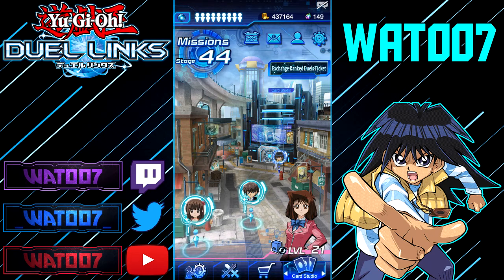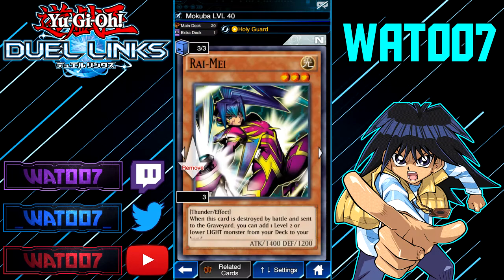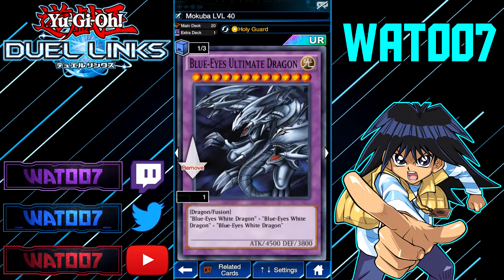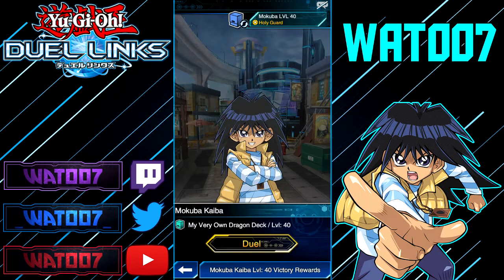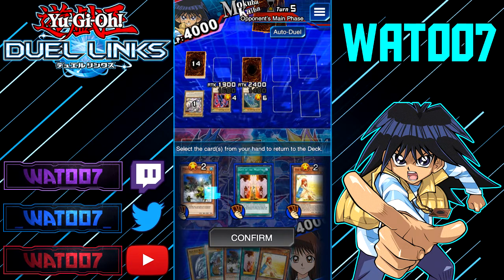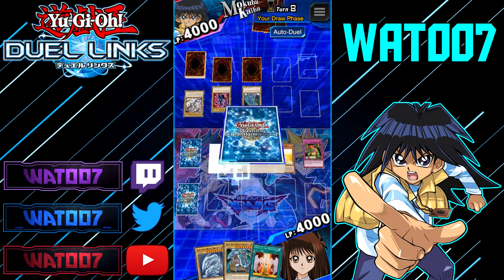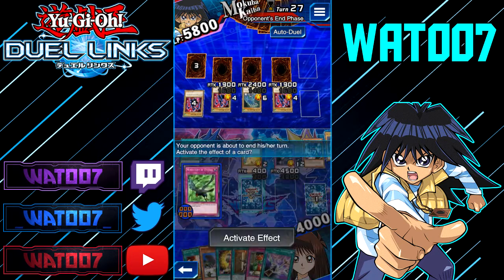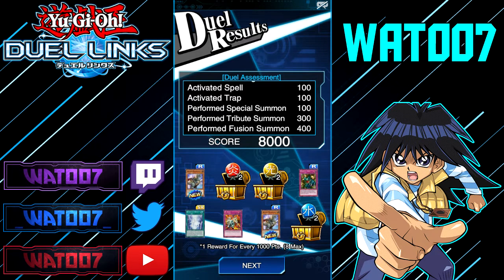How to get Kidmodo Dragon in Yu-Gi-Oh! Duel Links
In this video I show you how to get Kidmodo Dragon in Yu-Gi-Oh! Duel Links

The Deck List:

Unhappy Girl x3 - Valkyries Rage
Rai-Mei x3 - Neo Impact
Blue-Eyes White Dragon x3 -Farming Seto Kaiba
Goddess of the Third Eye x1 - Leveling up Yugi to Lvl 23
Piranha Army x1 - Age of Discovery
Good Goblin Housekeeping - Dawn of Destiny
Windstorm of Etaqua x1 - Leveling up Mai to Lvl 25
Fusion Gate x1 - The Ultimate Rising
Gift of the Martyr x1 - Chaotic Compliance
Secret Pass to the Treasures x1 - The Ultimate Rising
Magical Mallet x1 - Card Trader
Anti-Magic Arrows x1 - Arkana Event

You can sub Goddess of the Third Eye and Blue-Eyes with Mystical Sheep #1 and Versago the Destroyer

You can sub Blue-Eyes Ultimate Dragon for Master of Oz

You can sub Fusion Gate with Polymerization

If you don’t have 3 copies of Unhappy Girl or Rai-Mei you can use draw cards like Jar of Greed, Shard of Greed, Skelengel, and Crystal Seer to get Unhappy Girl faster